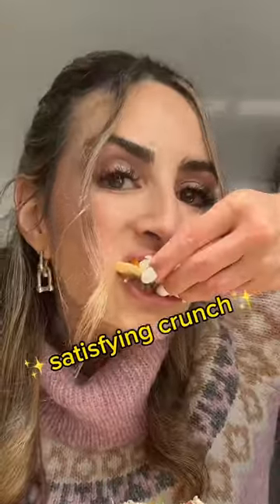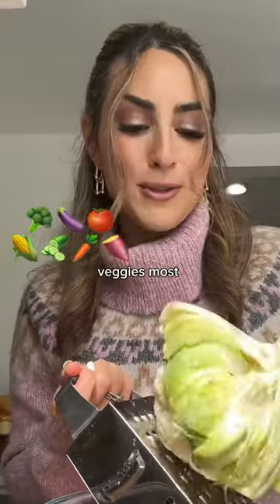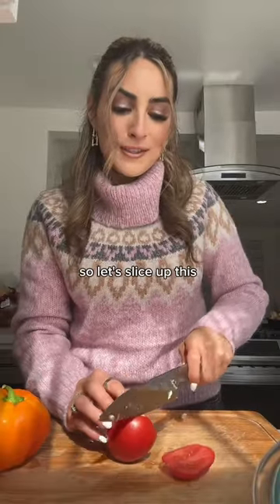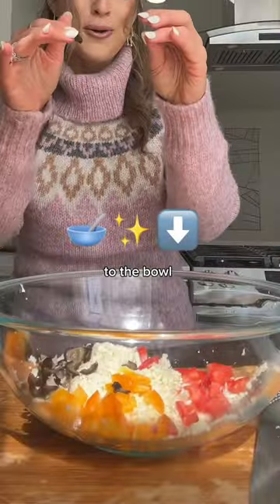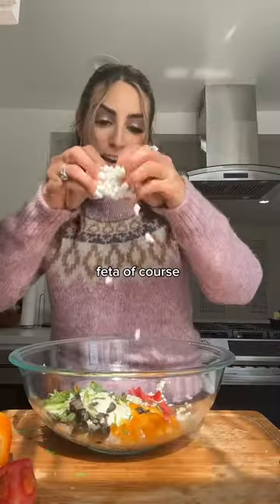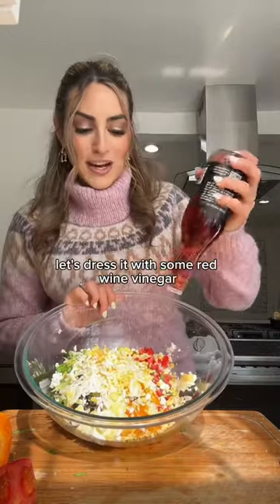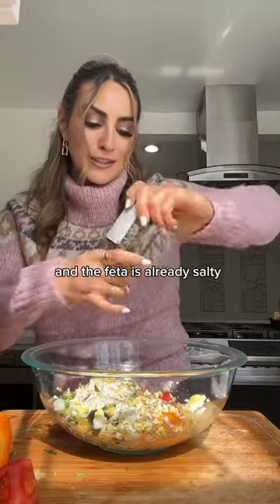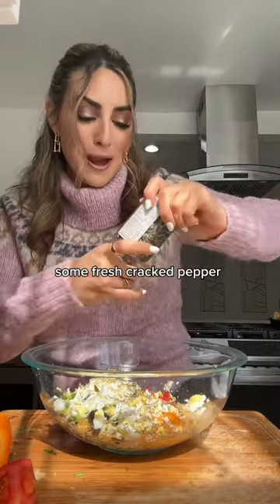✨5 Minute Healthy Lunch bc the simplest recipes are the most satisfying.